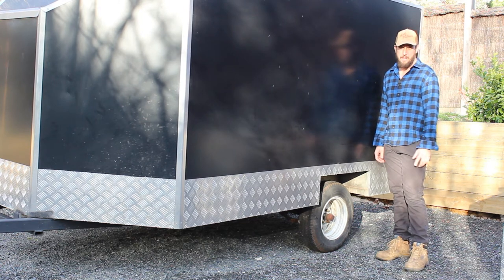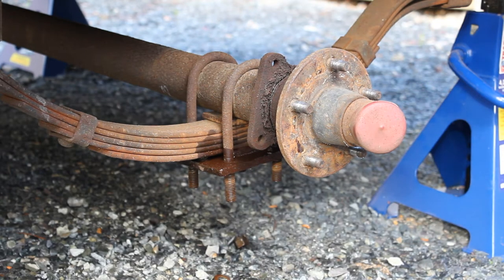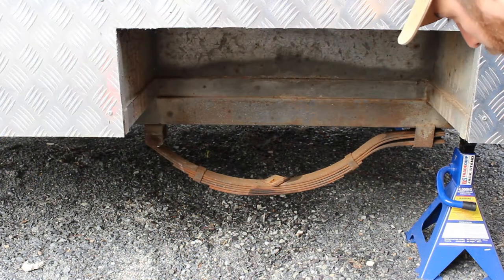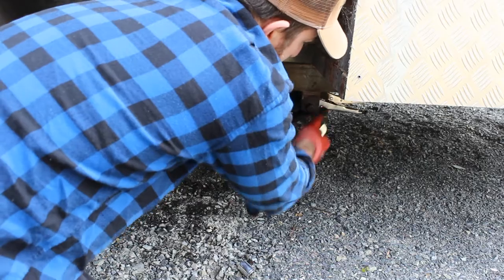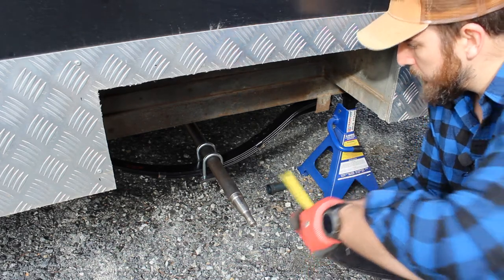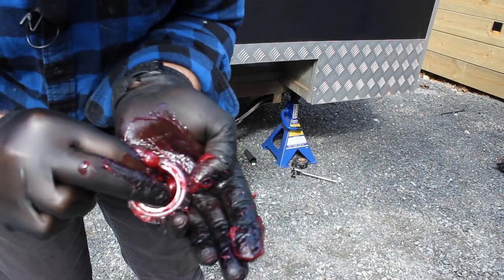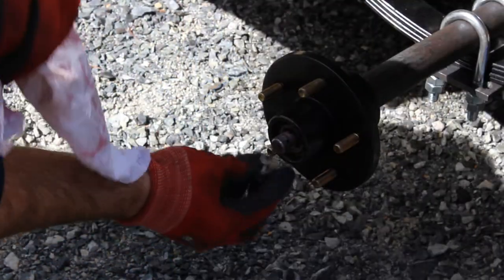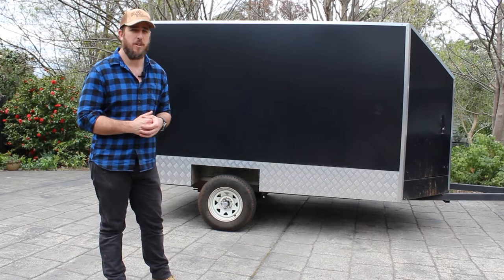How to replace an axle on a trailer.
In this video I will explain how to change over the axle, springs and associated hardware on one of our trailers.